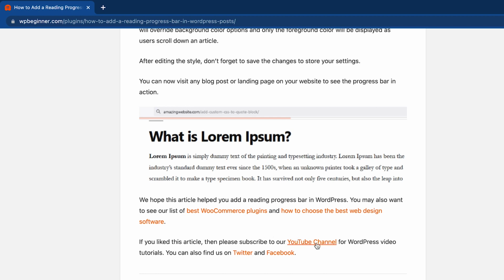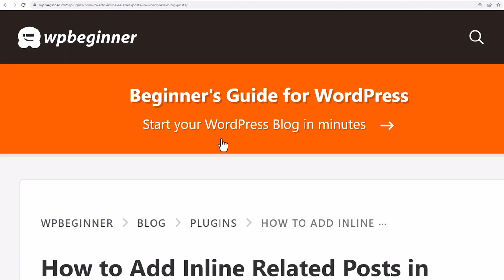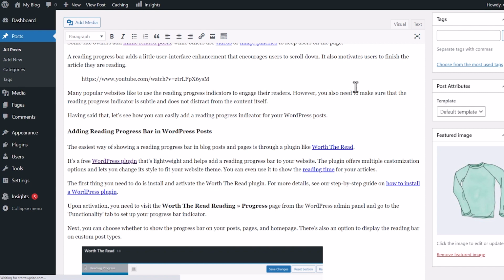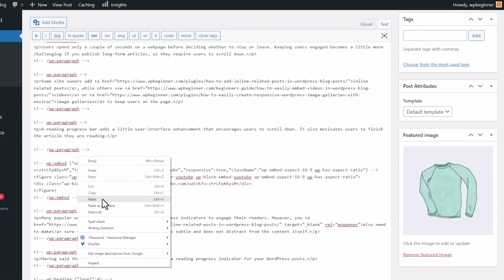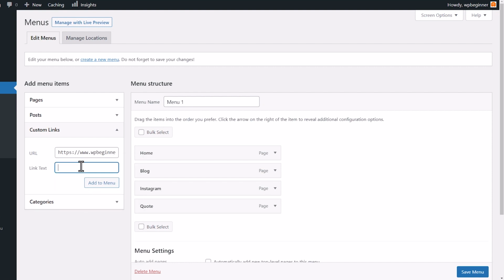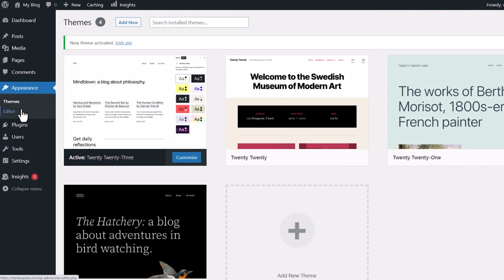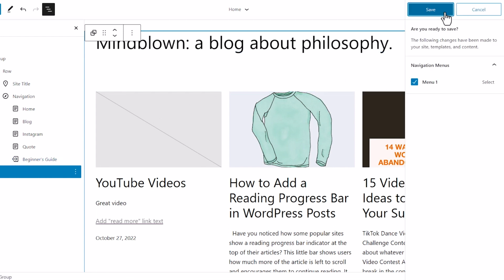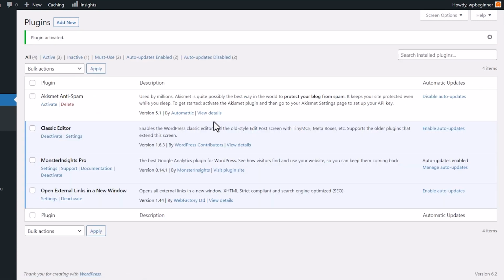How to Open External Links in a New Window or Tab with WordPress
Do you want to open external links from your blog posts in a new browser window or tab?

Opening external links in a new window allows your users to visit the link without leaving your website. This leads to higher user engagement because they spend more time on your site.

In this video, we will show how to easily open external links in a new window or tab on your WordPress site.

0:00 Intro
0:21 Using the Block Editor
1:16 Using the Classic Editor
1:51 Using HTML
2:24 Nav Menu link in new tab
4:32 Open ALL links in a new tab

Top Resources